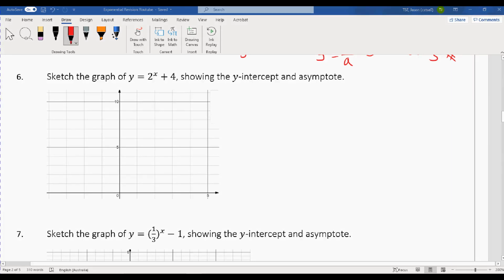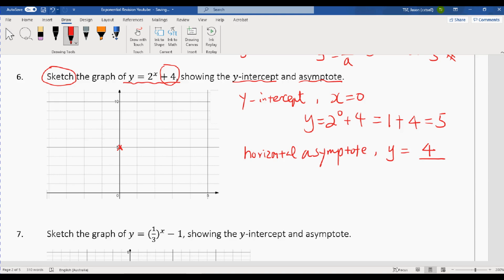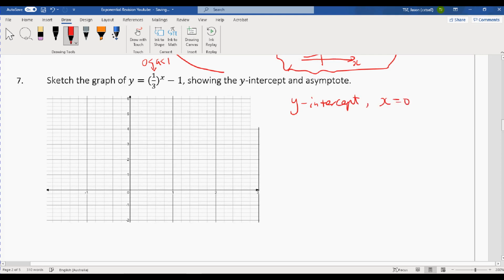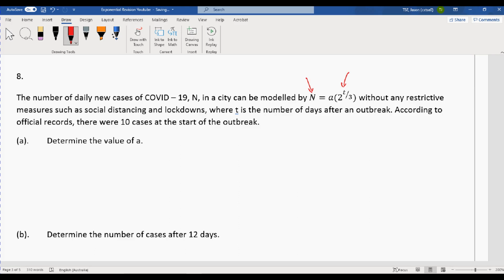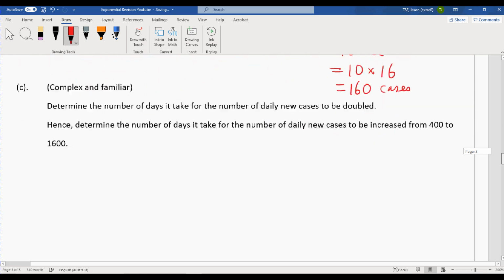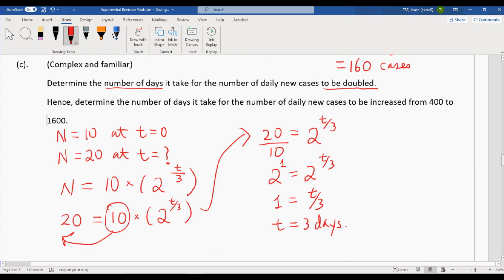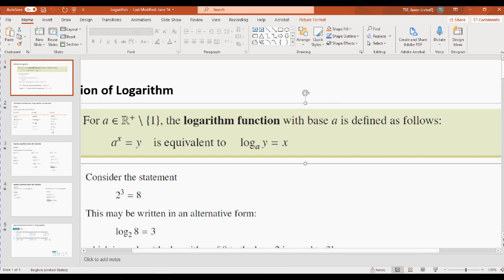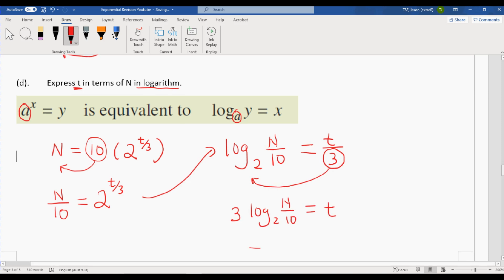Year 11 Method Exponential and Logarithm Revision 2